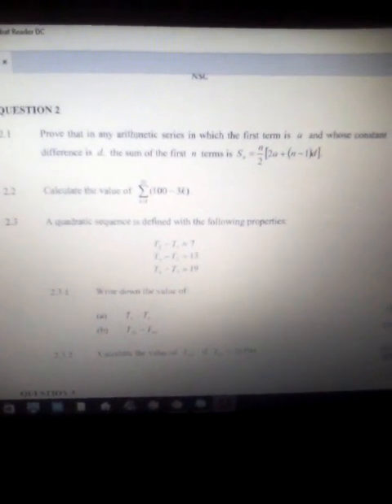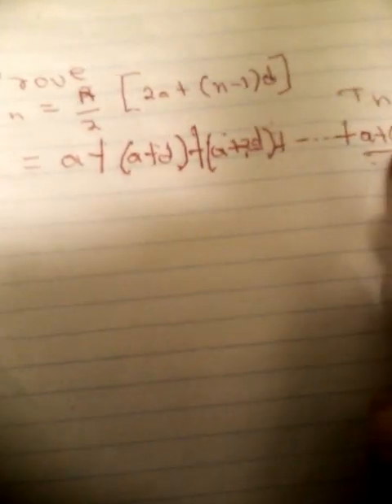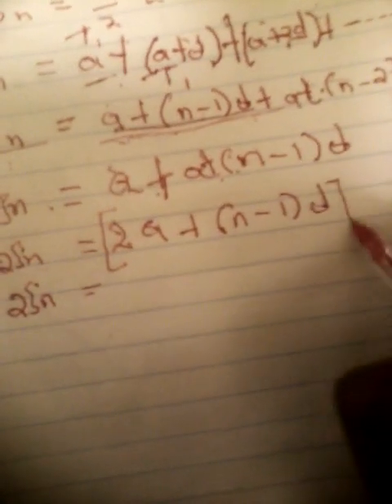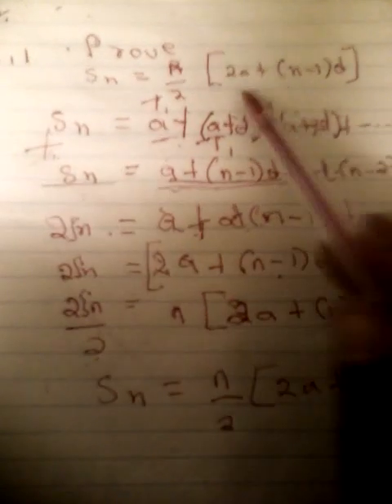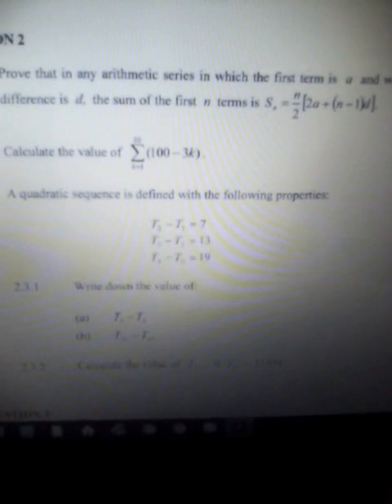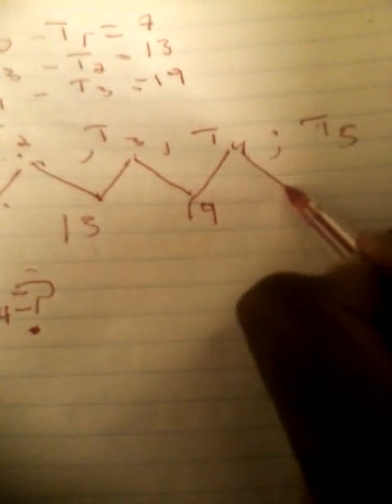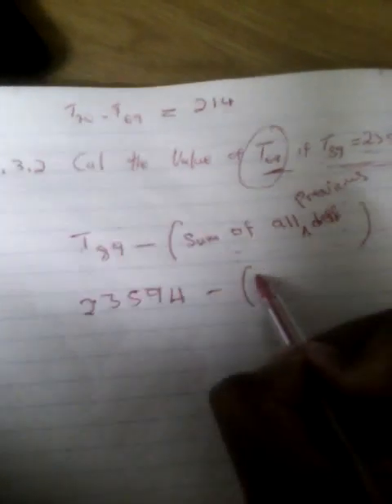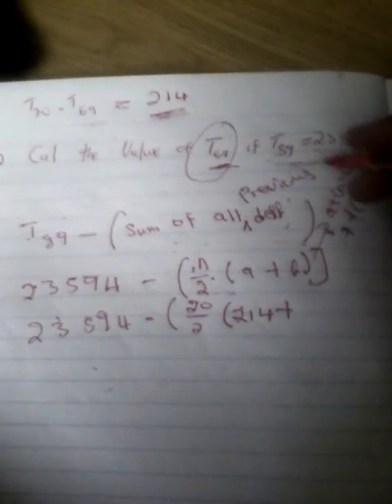Mathematics paper 1 part2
Mathematic paper 1 Feb/ match 2015 Question 2